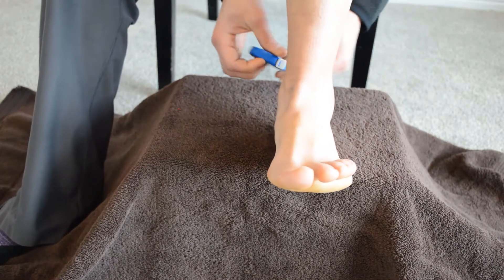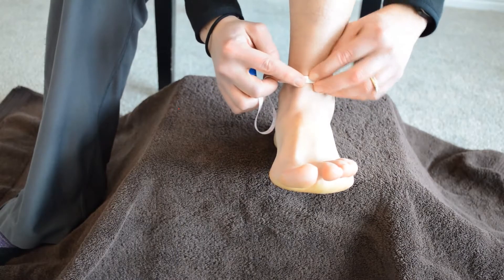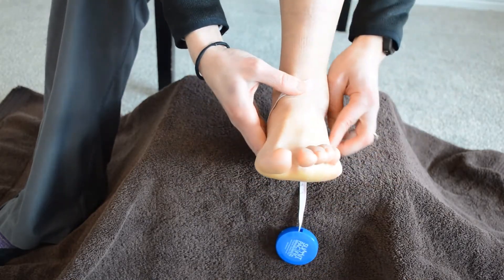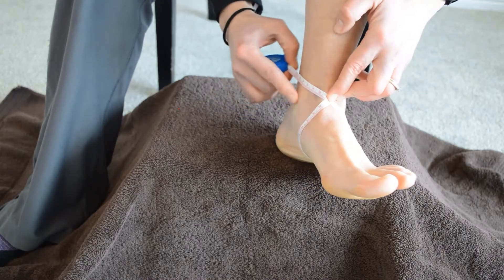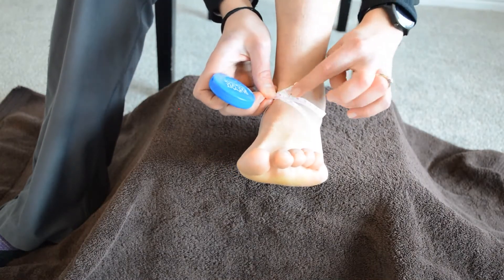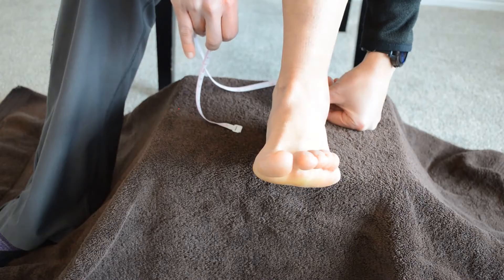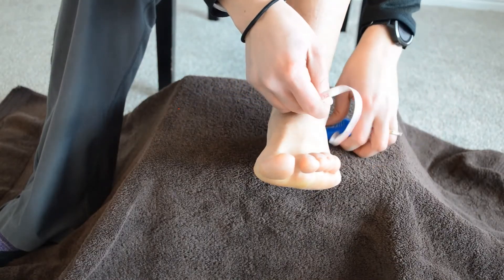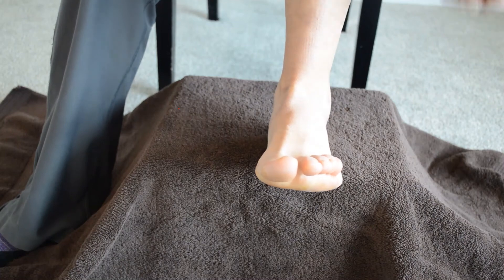Ankle Edema Measurements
This Video describes the Figure 8 girth measurement as well as the malleolar circumference test for determining the level of edema in an ankle joint.